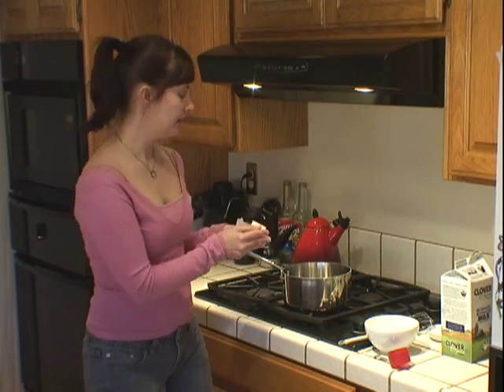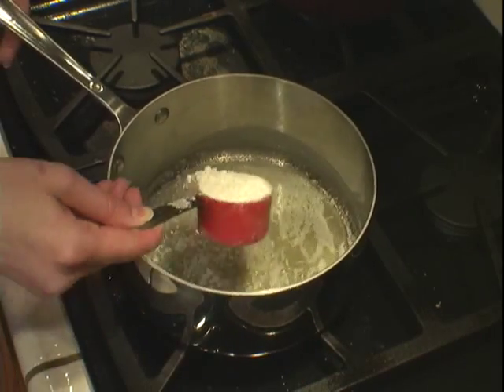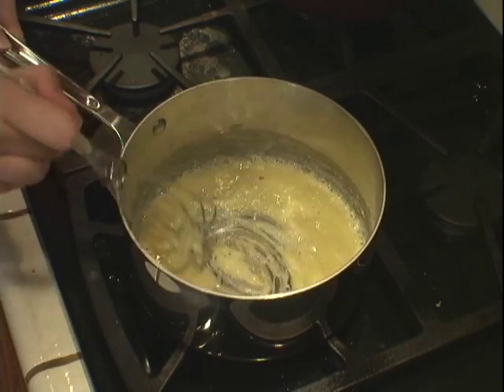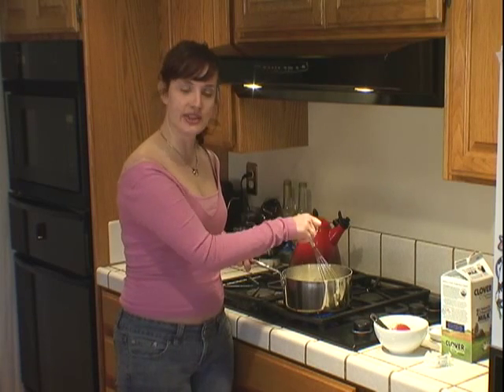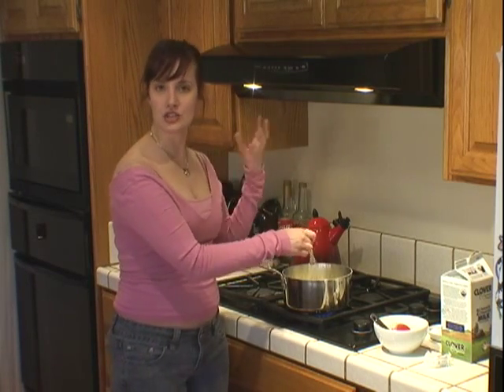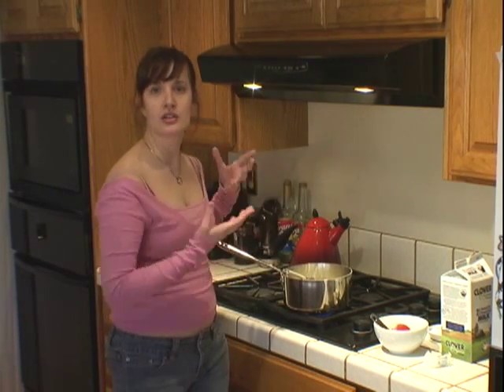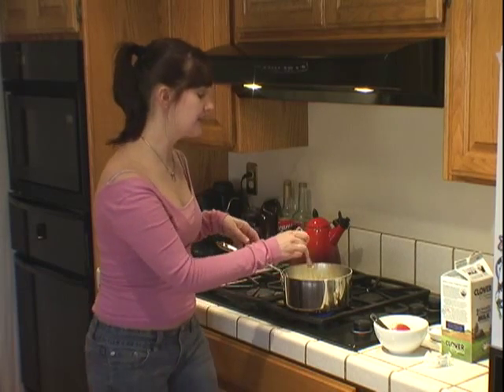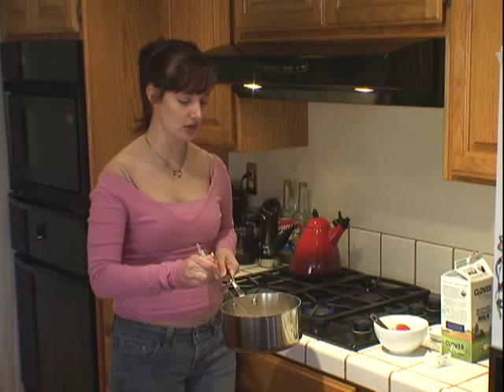"Roux" Video Food Tip of the Week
If you like to cook, you've probably made roux, the classic thickener for soups, sauces and stews, hundreds of times -- even if you didn't know you were doing it. Roux is equal parts flour and fat -- butter or oil, ususally -- combined into a smooth paste over heat.
  When liquid, such as milk or stock, is added to roux and brought to a boil the starch in the flour is released, which thickens the liquid. Coating the flour in fat before adding the liquid prevents the flour from lumping.